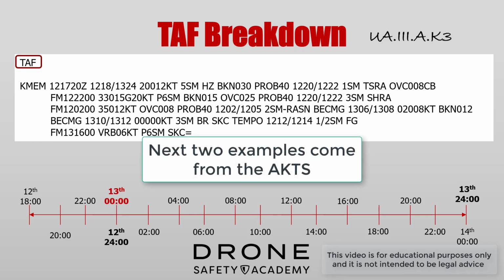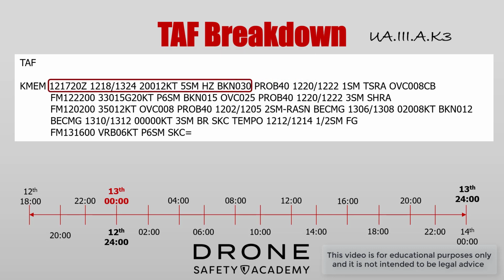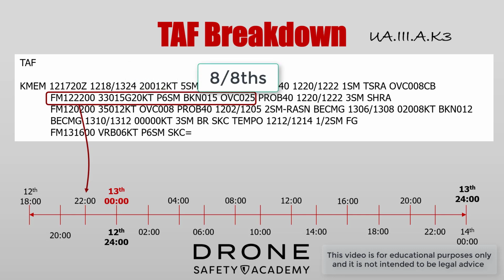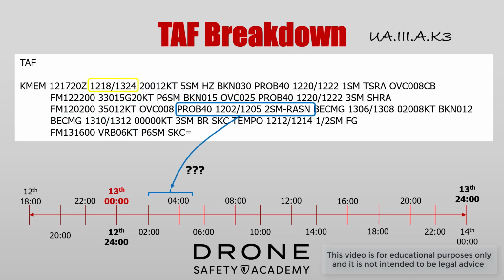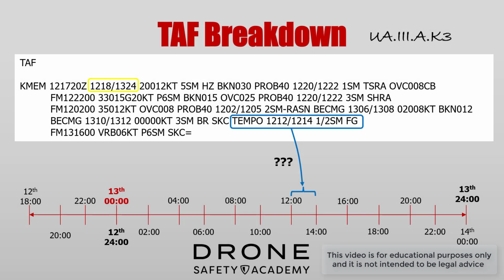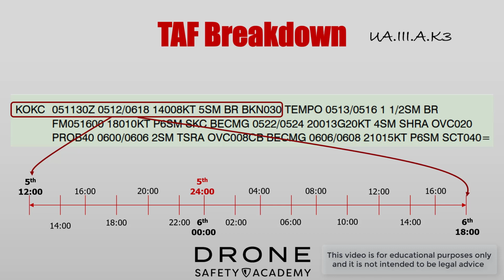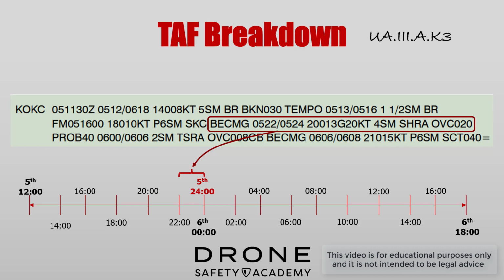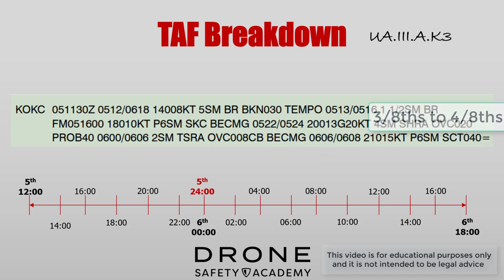UA.III.A.K3 Drone Certification 2019 - TAF examples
Training Sequence: NOOBS 71 of 82

READ THE STUDY GUIDE and watch this video...of course! :)